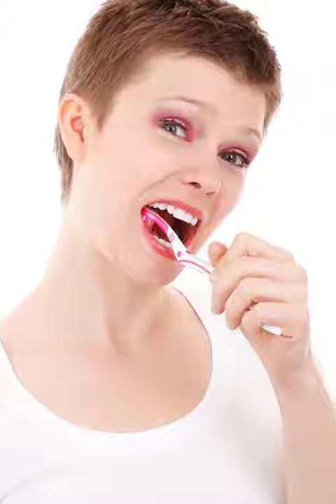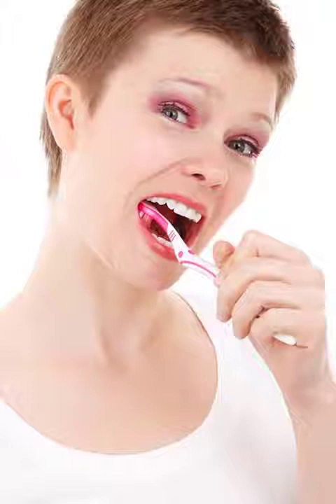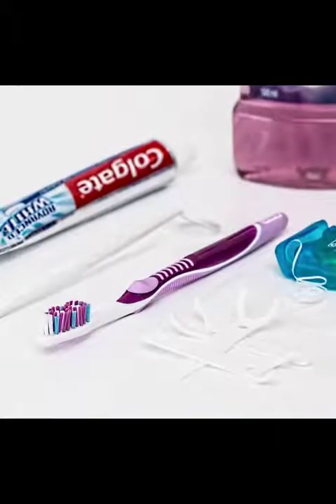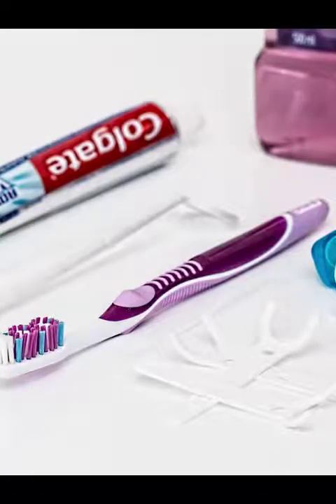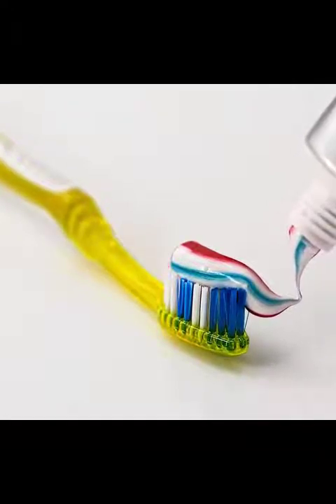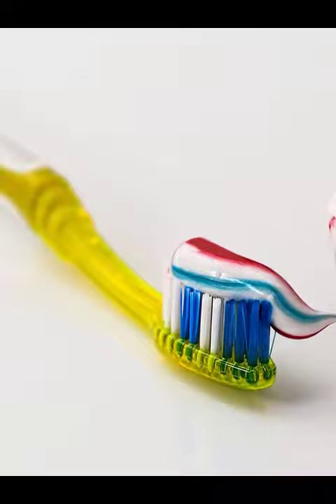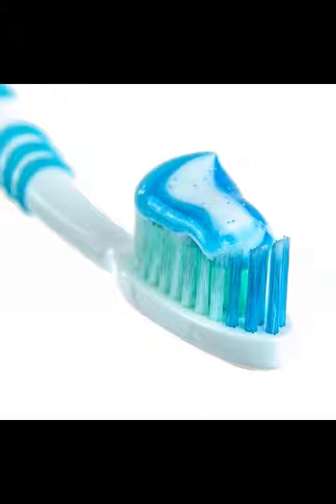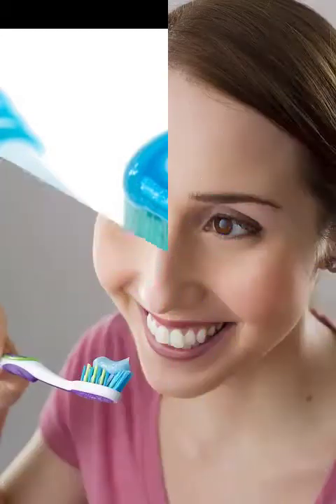This Mouthwash Removes Plaque From Teeth In 2 Minutes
You won't not know about the way that oral wellbeing really decides your general wellbeing. One of the essential parts of the method for oral cleanliness comprises of utilizing mouthwash.

It decreases the nearness of plaque, while coming to and battling microscopic organisms that got away dental cleaning in the meantime. It is really the last advance in the evacuation of microbes and germs. Besides, it leaves the mouth clean and the breath new.

It is realized that pits can be cured with legitimate care and a solid eating routine.

These are the upsides of utilizing a natively constructed mouthwash:

*It is economical You can influence your own natively constructed mouthwash and still to get heavenly impacts.

*You control the fixings: You can expel tartar with totally protected and common fixings.

*No Chemicals: Commercial mouthwash items are stacked with various added substances like hurtful chemicals, colorants, additives, manufactured sweeteners, and flavorings.

Today, we will uncover the formula of a viable, modest, natively constructed mouthwash, in light of heating pop, which will enable you to evacuate tartar and get a white and sound grin.

Sodium bicarbonate is certainly a standout amongst the most intense best chemicals and it can be utilized as a part of different courses, including for keeping up oral cleanliness.

It has intense fading and stain expulsion properties, so it is regularly utilized for teeth brushing. Additionally, it has antibacterial limit that disposes of tartar and organisms which are the reason for depressions and terrible breath.

This is the means by which to set up this mouthwash:

You will require:

*1 tablespoon heating pop.

*½ teaspoon of salt

*½ glass hydrogen peroxide (hydrogen peroxide).

*1 glass icy water.

*½ glass warm water.

*Toothbrush.

*Toothpicks.

Read: 65 Reasons Why You Should Always Have A Bottle Of Hydrogen Peroxide At Home

Guidelines:

You should join the salt and heating pop, and afterward wet the toothbrush in some warm water. Spread the blend above it, and rub the teeth. At that point, spit it. Rehash this for two minutes.

Next, blend the hydrogen peroxide with the warm water, and utilize this answer for wash the mouth for a moment. Oust it from the mouthwash.

At last, utilize a toothpick to expel the tartar from between the teeth. Wash with chilly water.

Rehash this twice per week. And furthermore we prescribe you to do oil pulling each day.

Extra tips:

*Remember that you ought to never swallow mouthwash, as it may contain unsafe fixings.

*For ideal oral wellbeing, ensure you brush the teeth no less than three times day by day with great quality toothpaste.

*Spicy sustenance empowers crafted by salivary organs, and salivation normally sterilizes the oral hole.